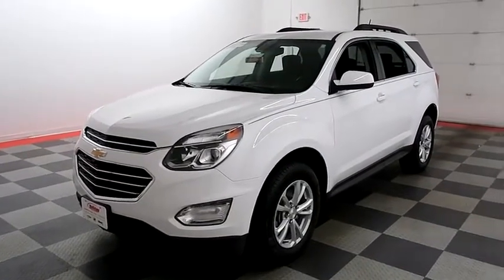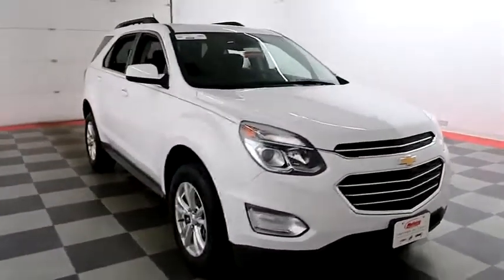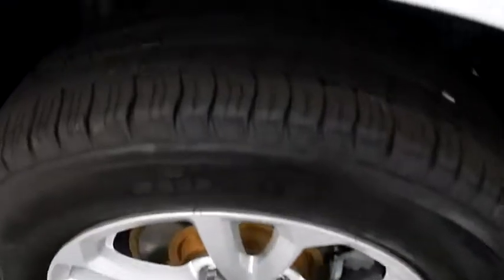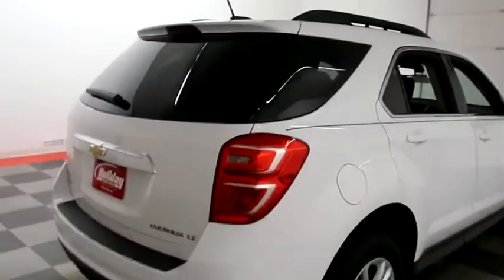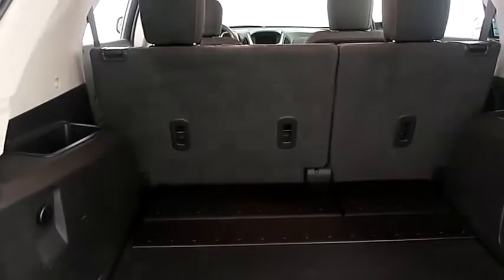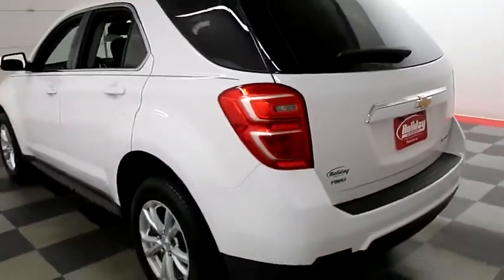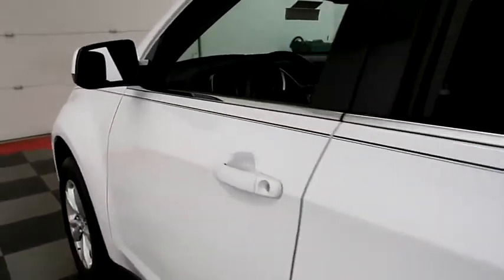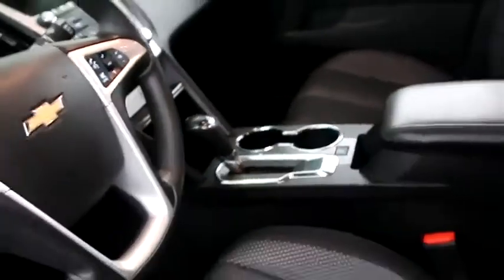2016 Chevrolet Equinox A8221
2016 CHEVROLET EQUINOX Fond du Lac, WI
Stock# A8221

Holiday Automotive
321 N Rolling Meadows Dr. Highway 41 and Highway 23

AWD 4DR LT2.4 I4, Equinox LT, SUV, 6-Spd Auto, AWD